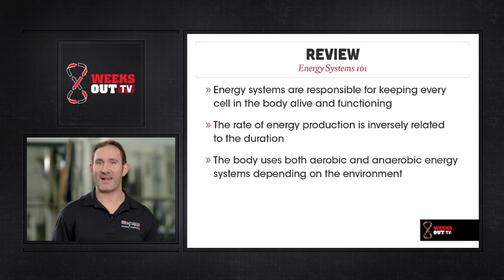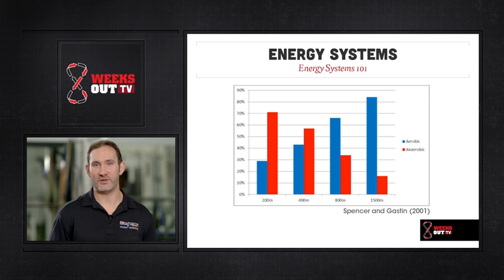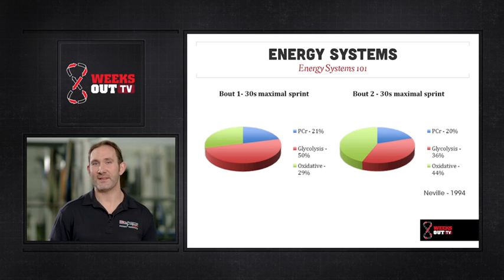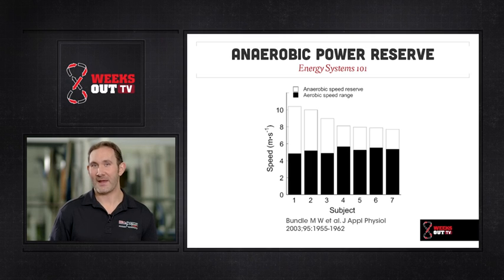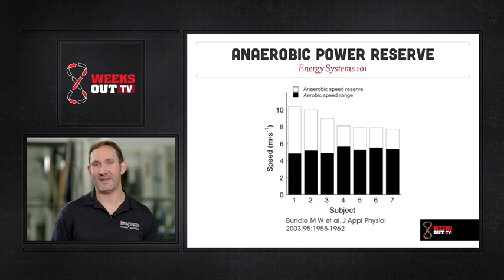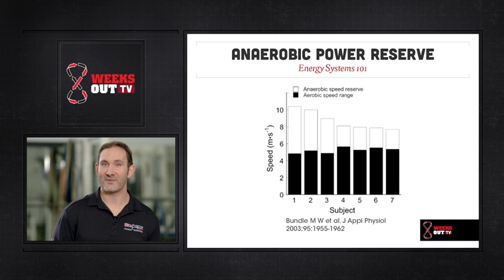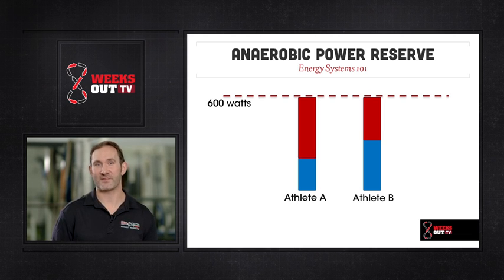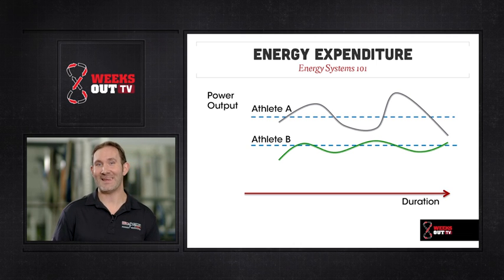Energy Systems 101 with Joel Jamieson - Part 2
More videos, complete workout programs, nutrition guidance, and fitness knowledge